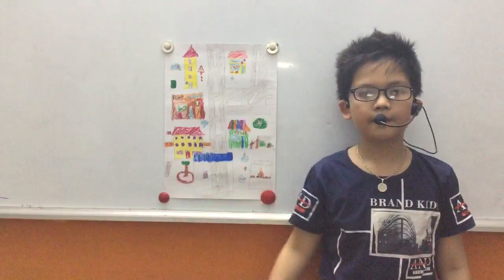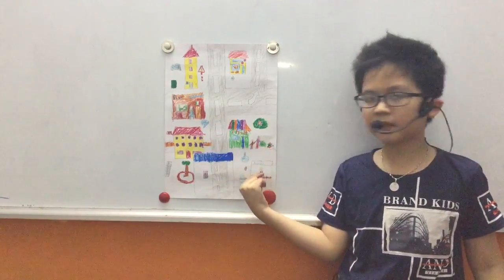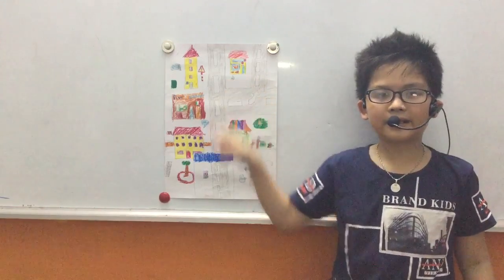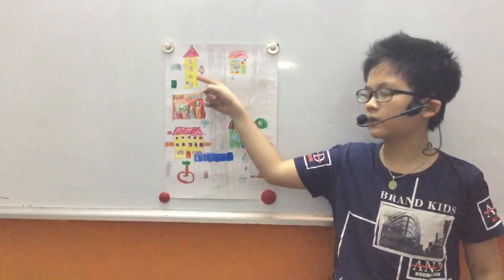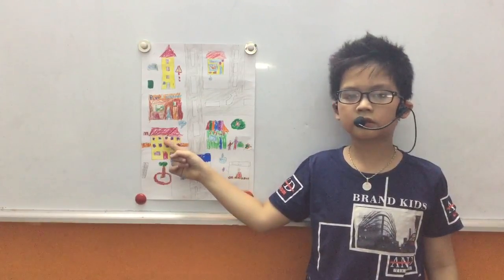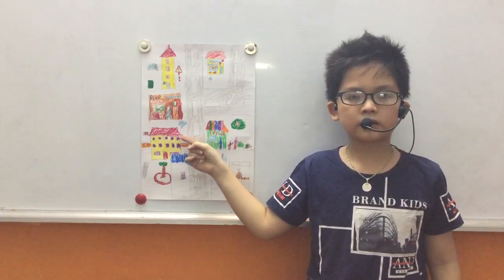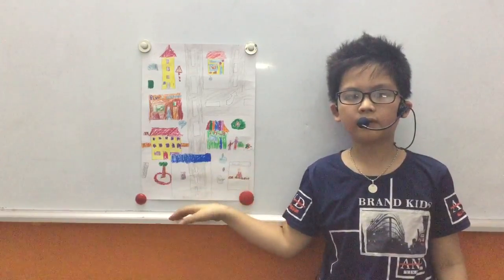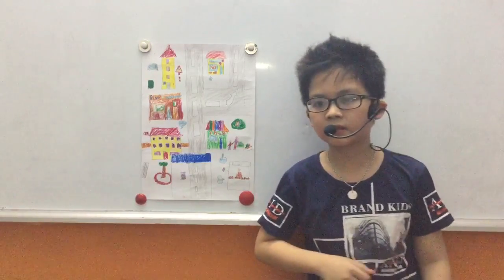CEC_Discover 1F_Mini Project Number 7_My Neighborhood_Việt Thành